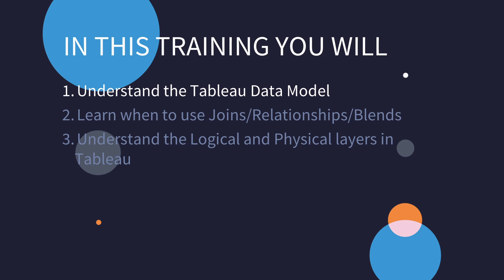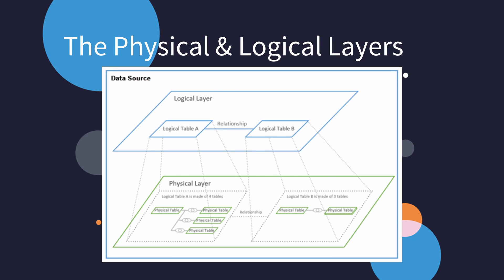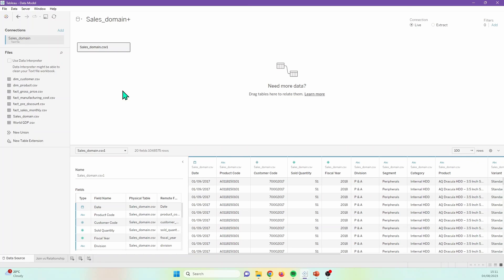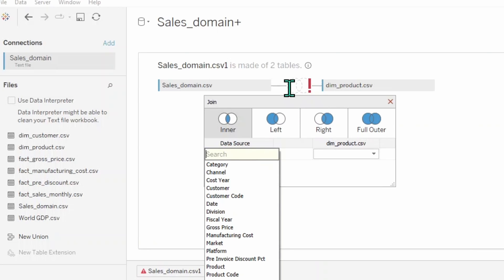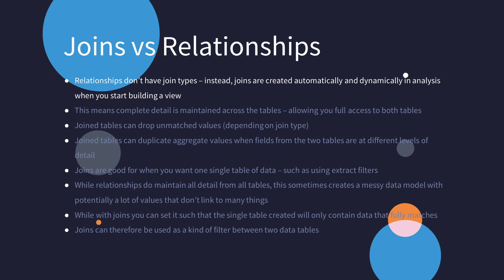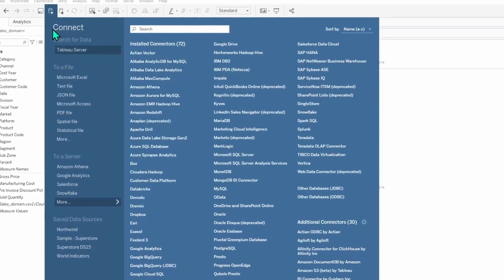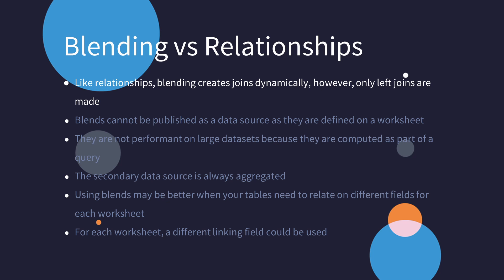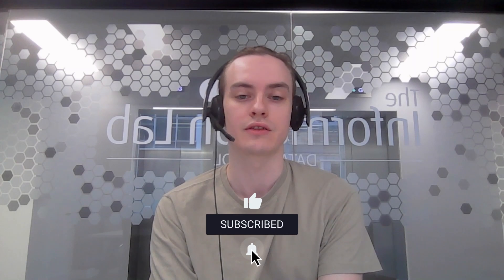Tableau Beginners | Understand Tableau's Data Model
Learn how Relationships work, and how they let you join, union and connect multiple tables at multiple layers of detail with ease.

☑️By the end of the module you'll be able to:
- Understand Tableau's Data Model
- Use joins/relationships/blends (and know when to use them)
- Understand the logical and physical layers in Tableau

📌Timestamps
00:00 Intro
00:41 Expanding Relationships and Joins
04:48 Creating a Relationship
06:21 Creating a Join
07:57 Comparing Joins & Relationships
10:34 Comparing Joins & Relationships Recap
12:16 Blending in Tableau
14:52 Blending Summary
15:45 Tableau Data Model Summary

👩‍💻 Need help with your data? Talk to us!